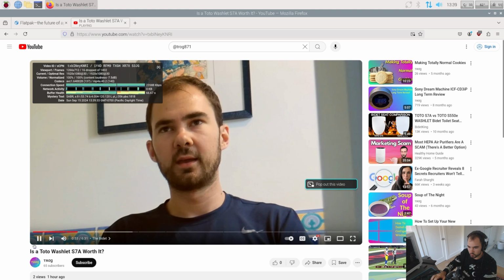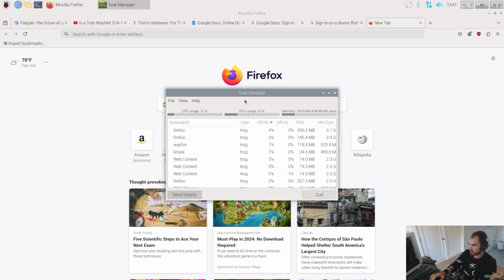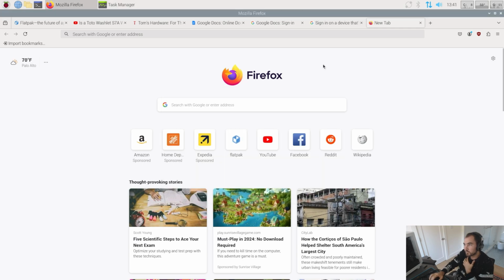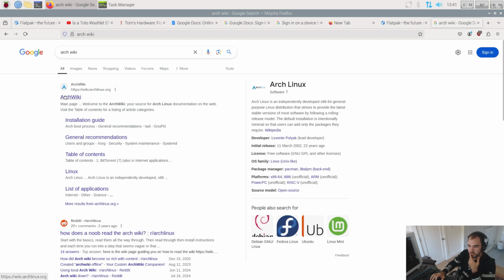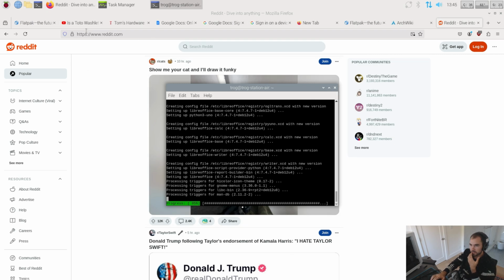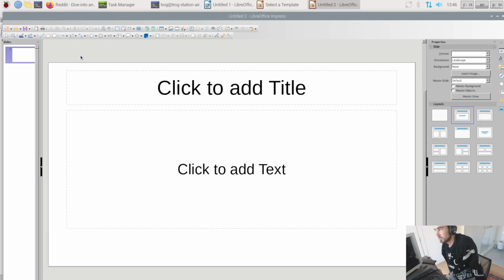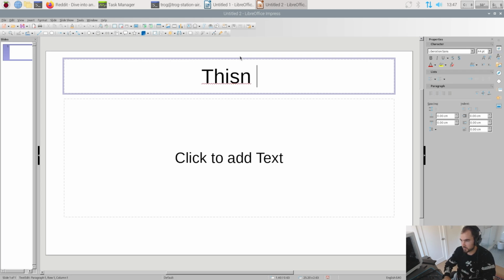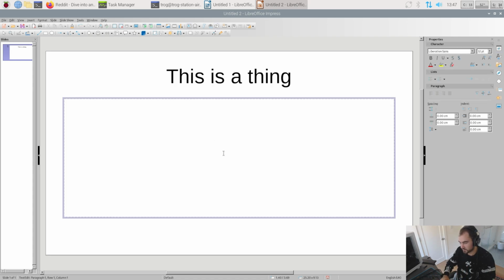The Raspberry Pi 5 is a Productivity Powerhouse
What can it do? What kind of work loads can this thing handle? Only one way to find out!

00:00 - Intro
00:21 - YouTube
01:16 - Multiple Browser Tabs
02:19 - Office Tasks
03:51 - Photo Editing
05:44 - Video Editing
08:21 - Closing Thoughts
09:14 - Outro